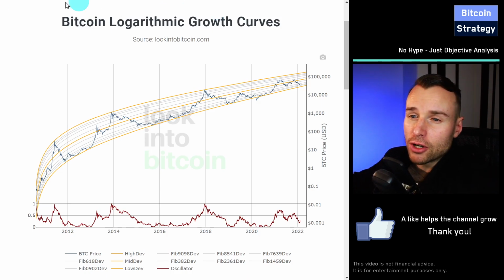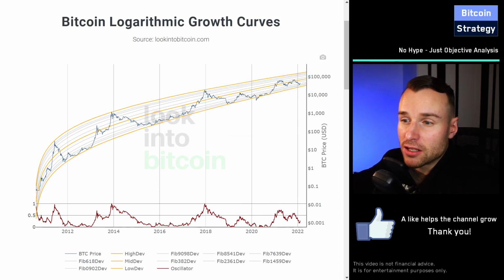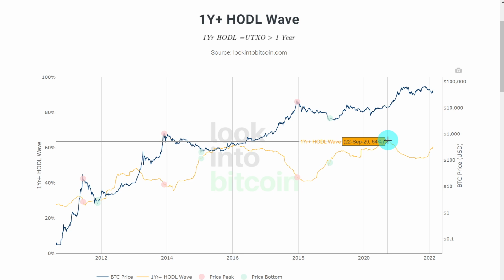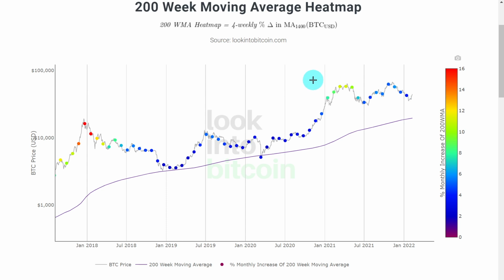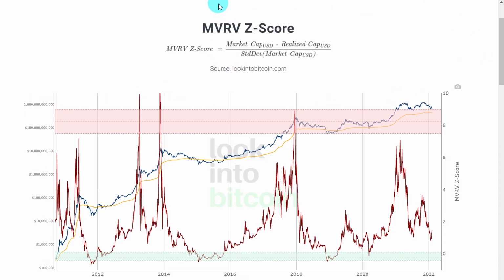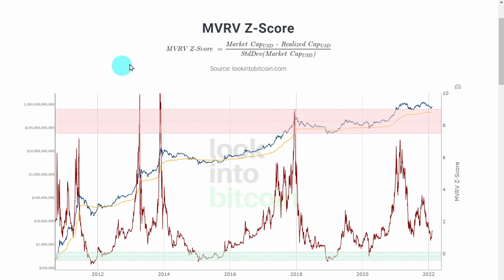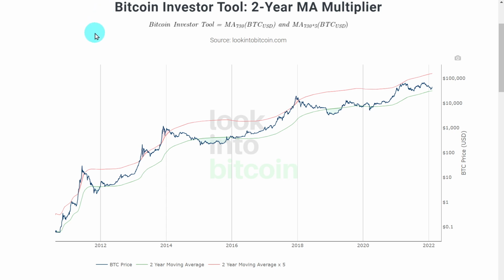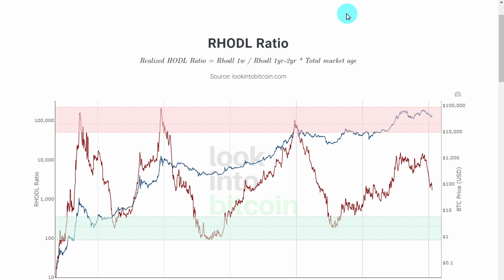Is Bitcoin still a good investment? - The 6 best BTC charts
Bitcoin Analysis, BTC Chart, BTC Review, Bitcoin longterm, BTC macro cycle